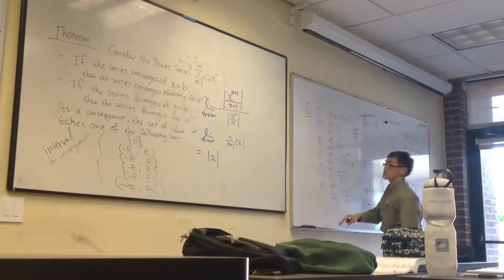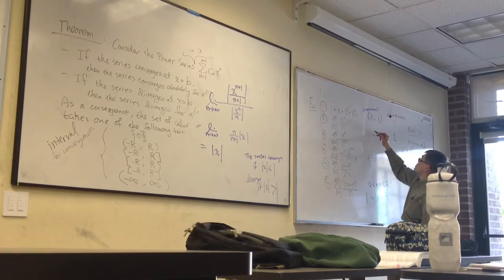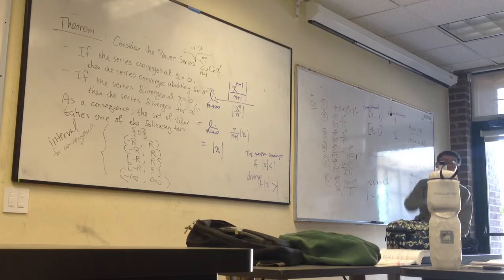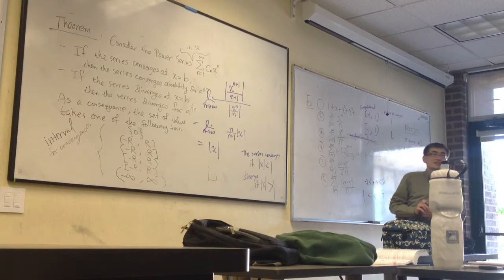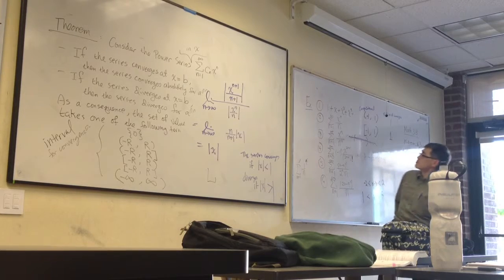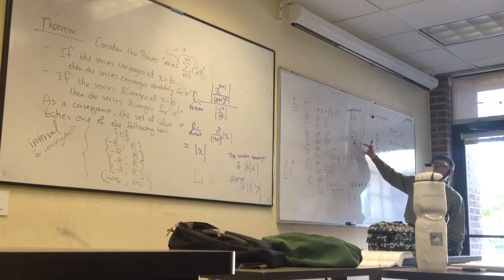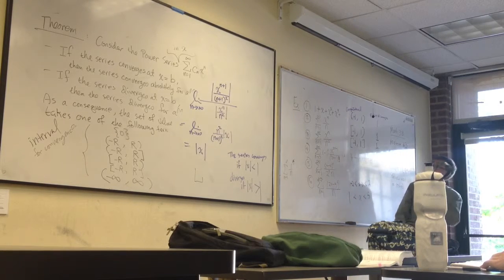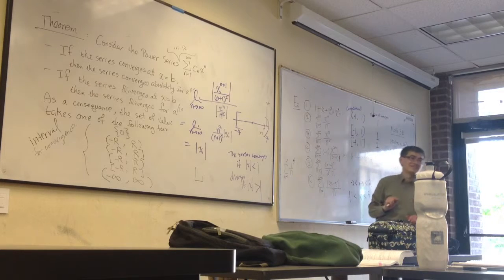Power series pt1